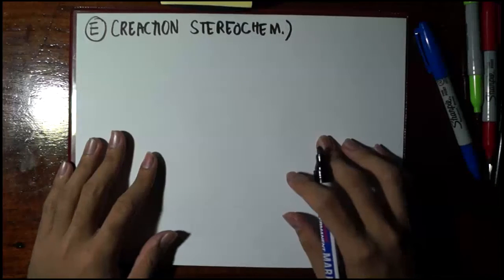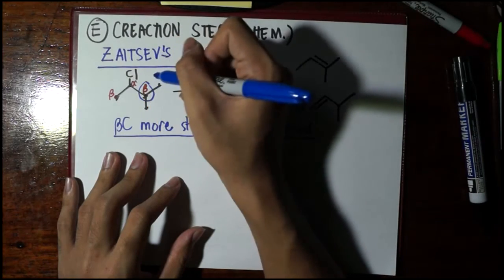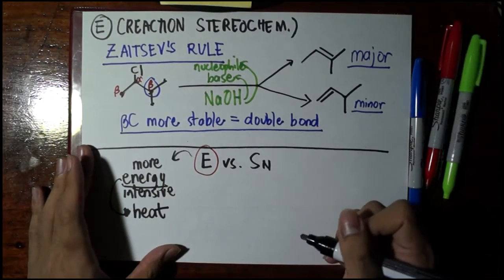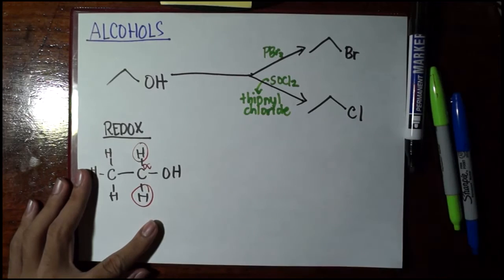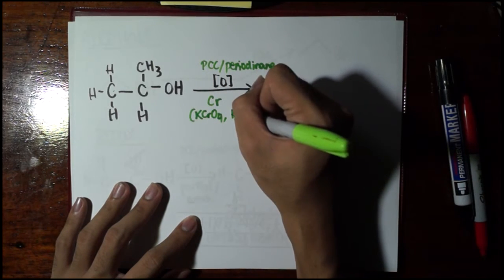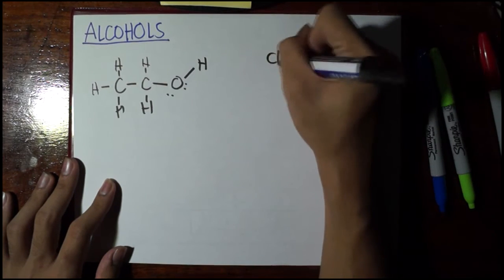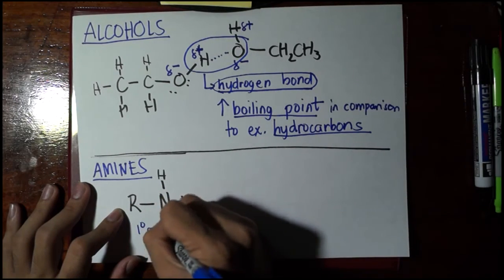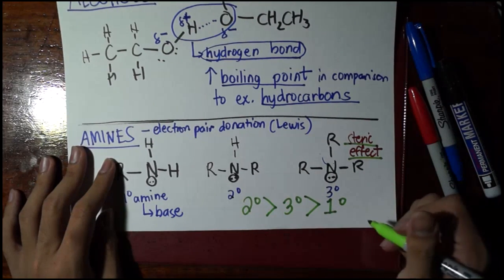24 Zaitsev's Rule, Specific Reactions of Alkyl Halides, Amines